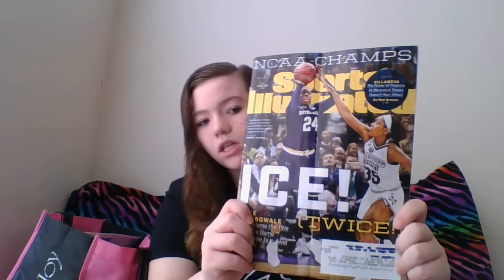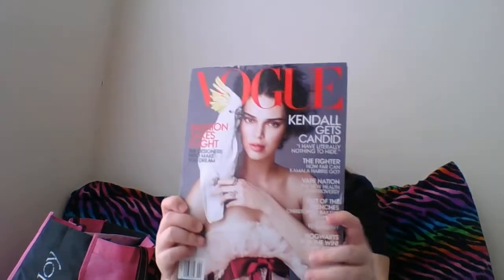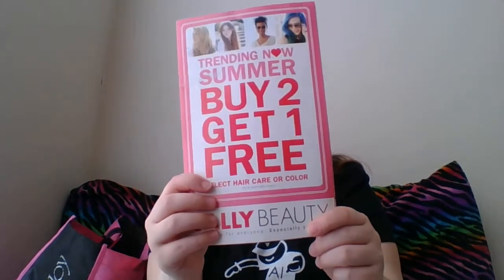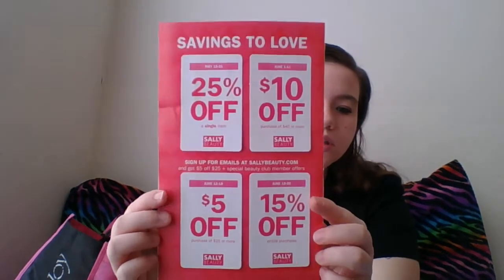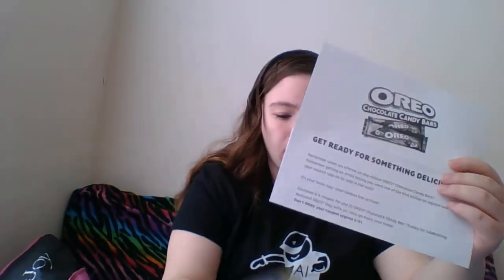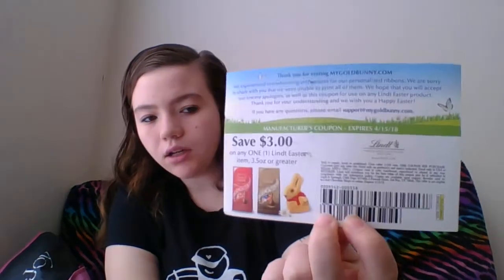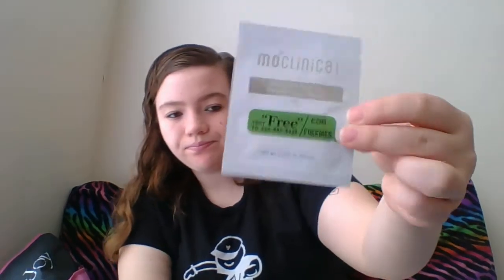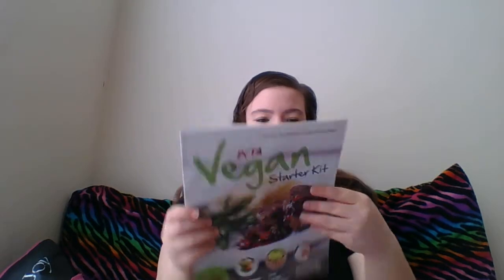Freebie Friday *March 24 - April 6, 2018* ~Princess_Doretta~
Freebie Friday *March 24 - April 6, 2018*
Wow two weeks worth of freebie! I got some pretty great things in the mail and I'm so happy, but let me know what you guys got for free this past week in the comments down below.

princess_doretta
zoedoretta_artwork